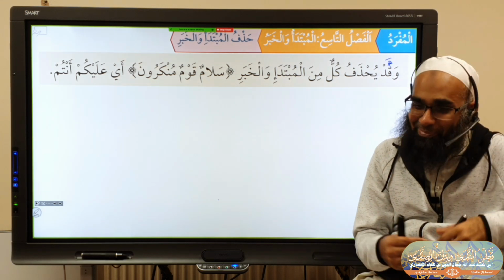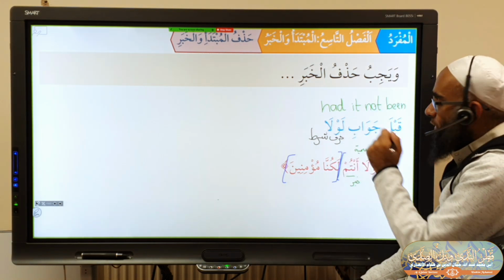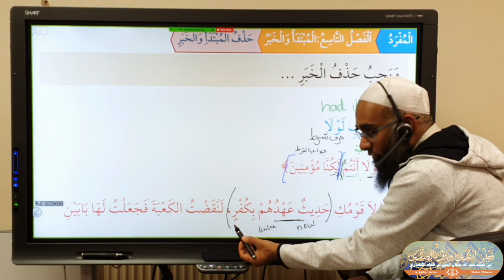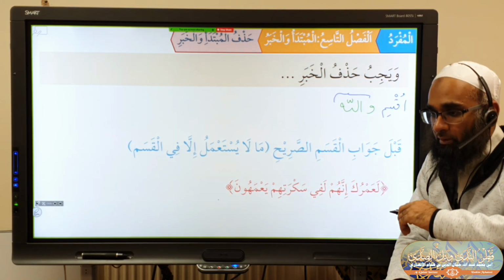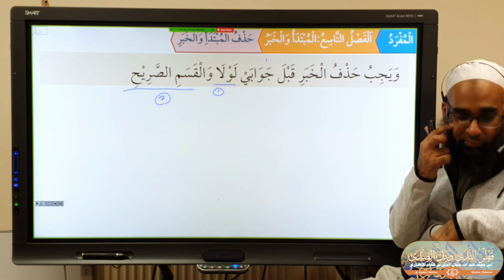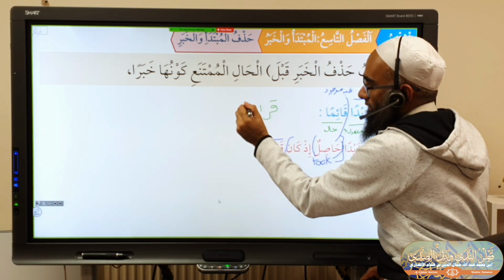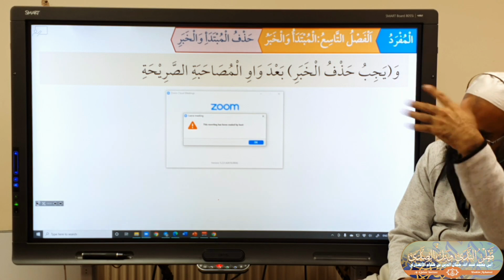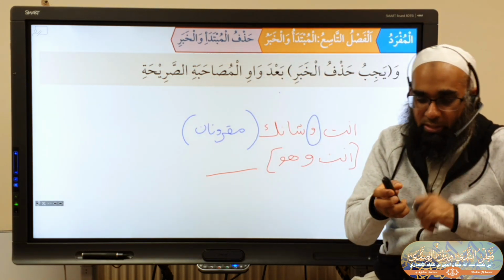Qatr An-Nada Section 9 Part 4 حذف المبتدأ والخبر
وَقُدْ يُحْذَفُ كُلٌّ مِنَ الْمُبْتَدَإِ وَالْخَبَرِ نَحْوُ: ﴿سَلامٌ قَوْمٌ مُنْكَرُونَ﴾ أَيْ عَلَيْكُمْ أَنْتُمْ.
وَيَجِبُ حَذْفُ الْخَبَرِ
قَبْلَ جَوَابَيْ لَوْلَا وَالْقَسَمِ الصَّرِيْحِ،
وَالْحَالِ الْمُمْتَنَعِ كَوْنُهَا خَبَرًا،
وَبَعْدَ وَاوِ الْمُصَاحَبَةِ الصَّرِيْحَةِ، نَحْوُ: ﴿لَوْلَا أَنْتُمْ لَكُنَّا مُؤْمِنِينَ﴾ وَلَعَمْرُكَ لَأَفْعَلَنَّ، وَضَرْبِي زَيْدًا قَائِمًا، وَكُلُّ رَجُلٍ وَضَيْعَتُه

Please note there is a typing error in the presentation on ضيعته.